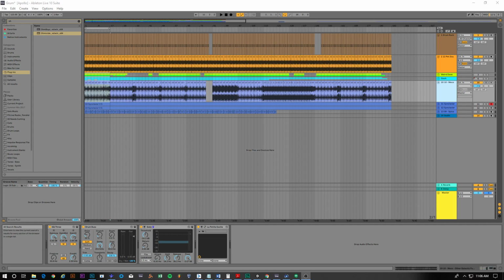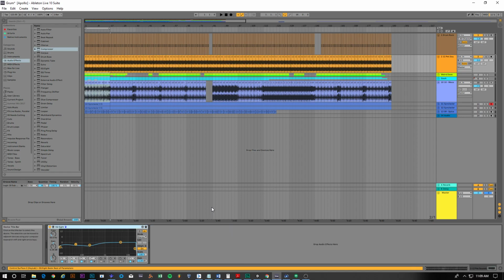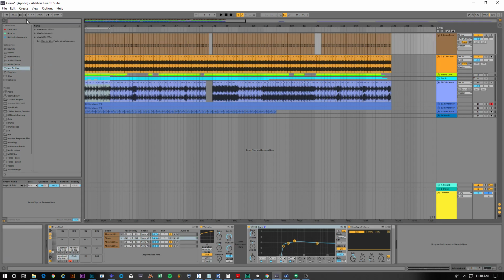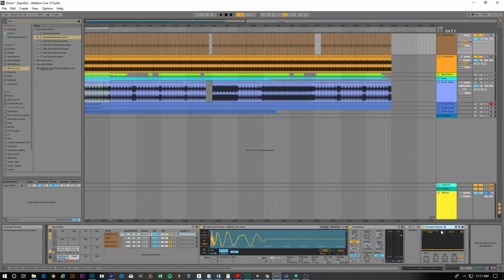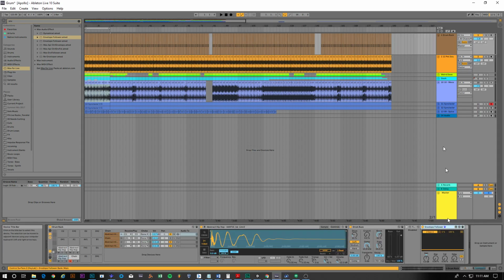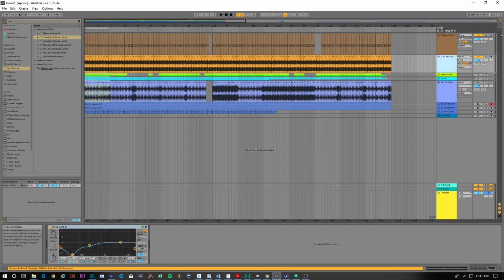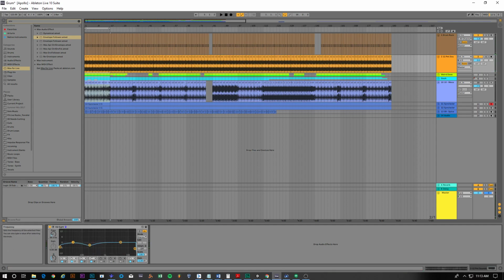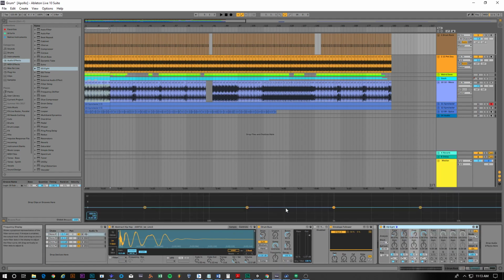Use the Max Envelope Follower to Duck Anything